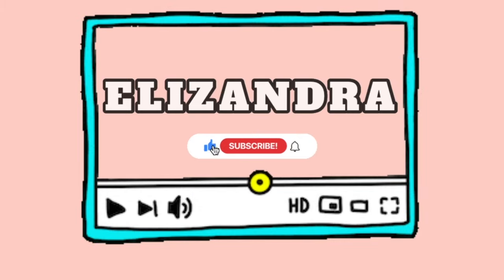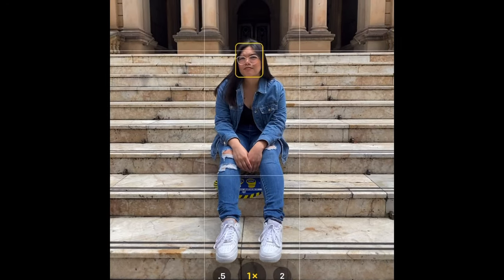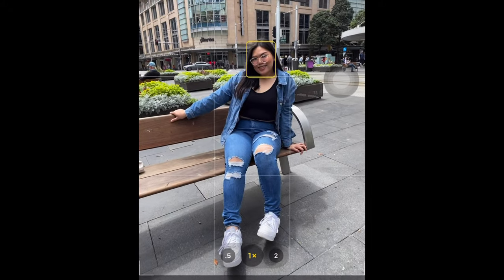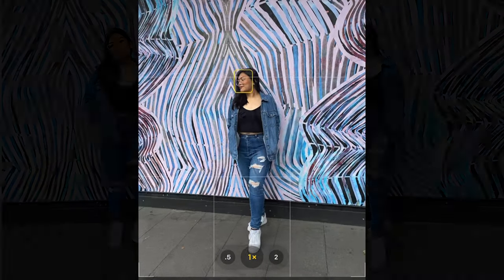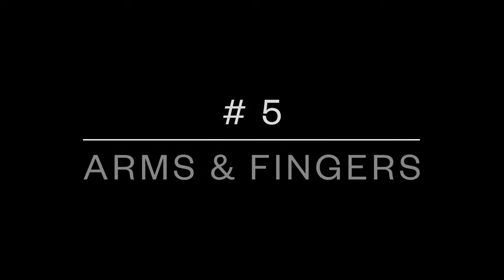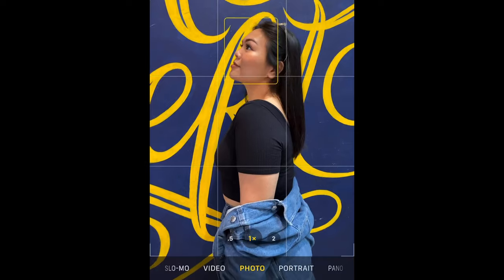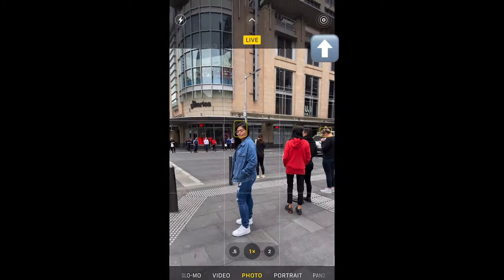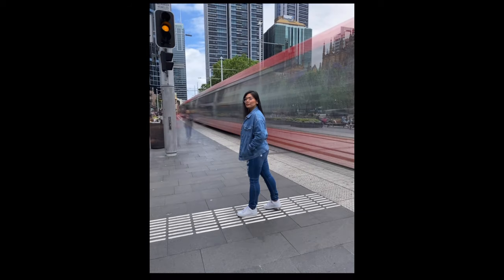How to POSE for PHOTOS // How to TAKE photos // FOR INSTAGRAM 📸 | Elizandra Mercado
Hi Everyone! I just wanna share my tips on HOW TO POSE AND TAKE PHOTOS for your INSTAGRAM or any Social Media Accounts.

I hope i am able to give you guys some tips and idea 👍🏼👍🏼

Special THANKS to my friend AYANNA RIVERA for being my model ❤️ loveyoufrenny! 😘

If you want me to do more Challenges, Pranks or anything you want me to do use
elizandramercado in the comments.